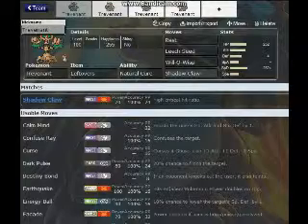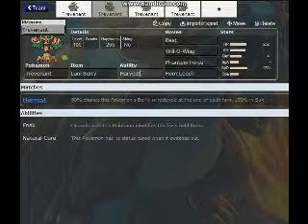The Battle Factory: Spooky Tree Trevenant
Welcome to the Battle Factory! Today we look at the Spooky Tree Trevenant, who will surprise you in more ways than one!